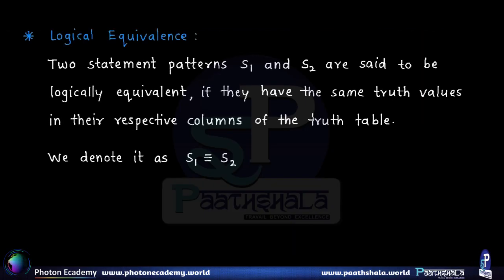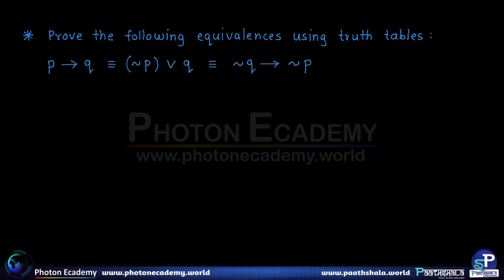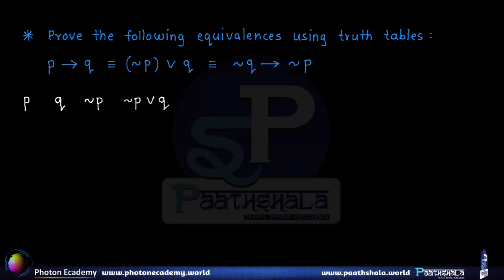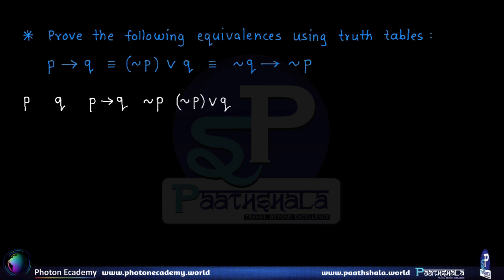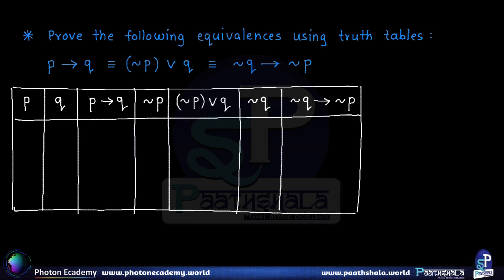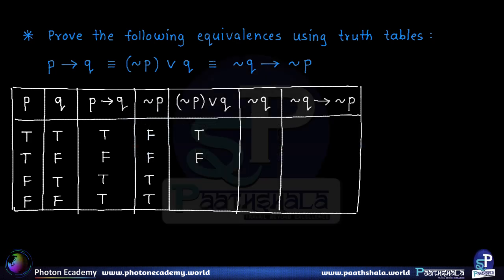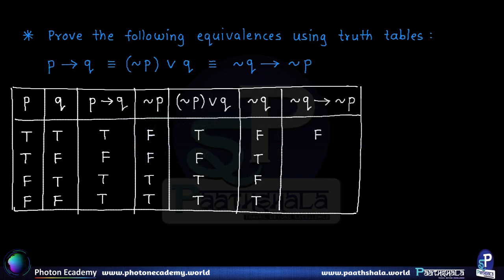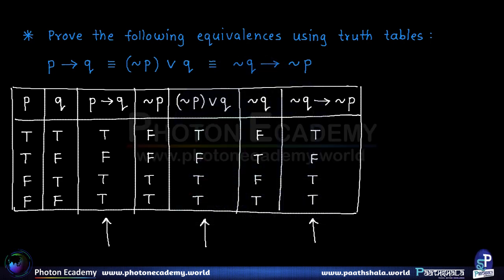Logic 10 Logical Equivalence | SBM sir